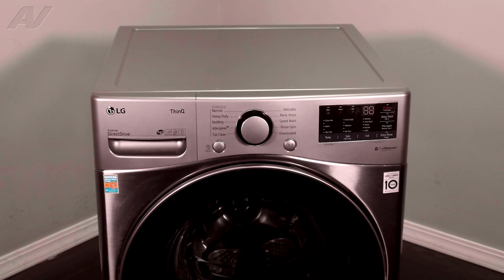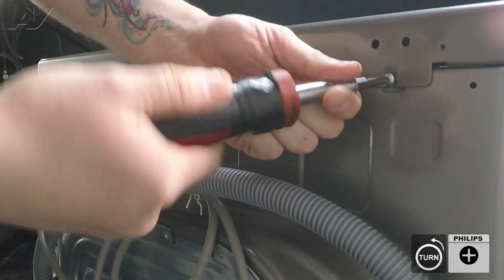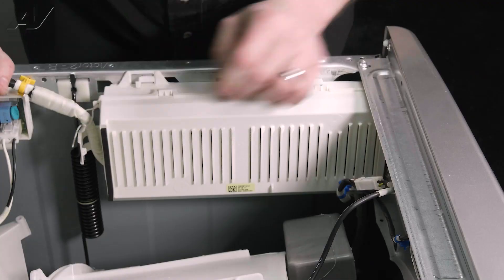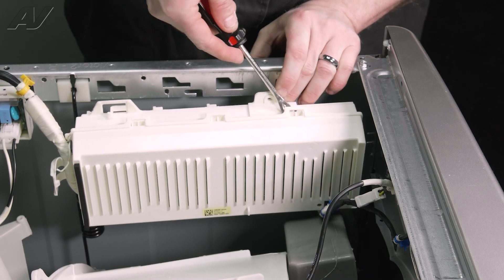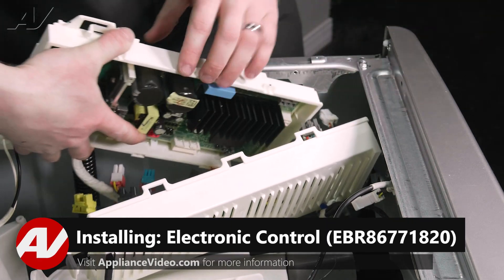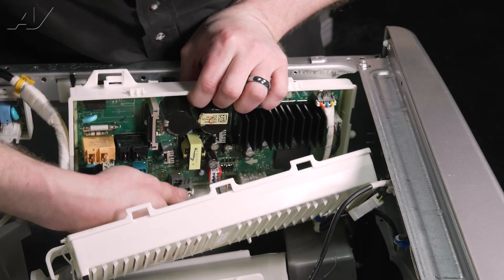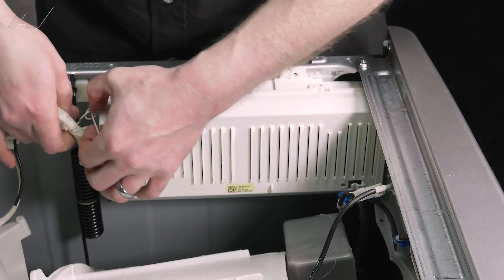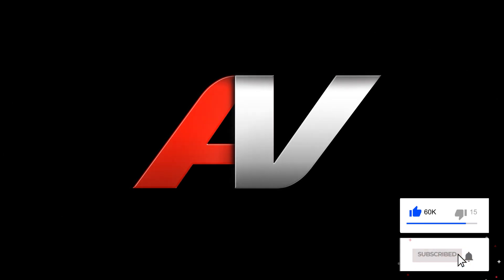Washer Repair - Will Not Drain - Electronic Control - Troubleshooting & Diagnostics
This video shows you how to Diagnose and Repair a * LG Washer EBR86771820 Electronic Control*
*Symptoms may include:* Will Not Drain

Other common parts for this model refrigerator include: 6600JB3001C, EBR71326804, EBR64730408, 4987JJ1010Y, ADQ74793501, 6600JB3001C, MEB64014304

Other model numbers include: WT7400CV, WT7000CW, WM3600HVA, WM4000HBA, WD100CB, WT7150CW, WM3400CW, WT7900HBAWM3400CW, WT7150CW, WT7400CW, WT7900HBA, WM4000HBA,WT7005CW, WM4200HWA, WT7400CV, WM8900HBA, WM1455HWA WM4000HWA , WM3998HBA , WM6700HBA ,WKEX200HBA ,WD205CK, DLE3400W, DKE100HVA WM9500HKA
Admiral
Amana
Caloric
 Coldspot
 Crosley
D&M
Electrolux
Fedders
 Frigidaire
GE
General electric
Gibson
Glenwood
Hardwick
Hotpoint
JC Penney
Jenn-Air
Kelvinator
 Kenmore
 KitchenAid
LG
Litton
Magic Chef
Maytag
Modern Maid
Montgomery Ward
Norge
O’Keefe & Merritt
RCA
Roper
Samsung
Sears
Signature
Speed Queen
Sub-Zero
Tappan
Whirlpool